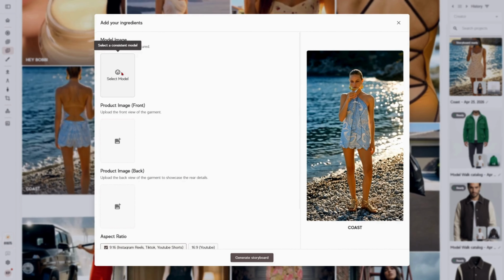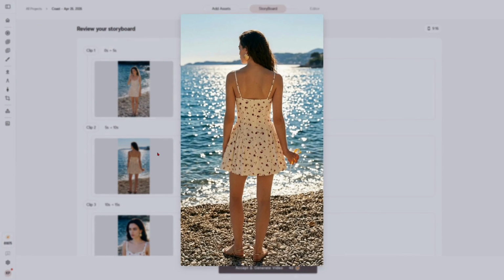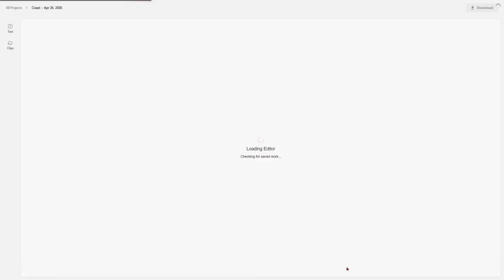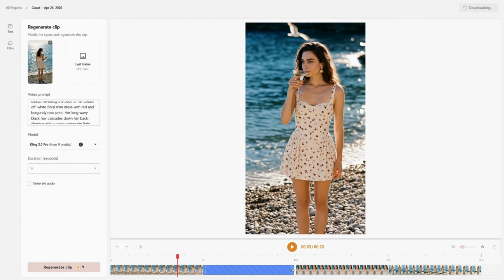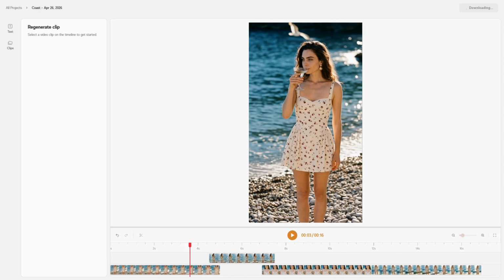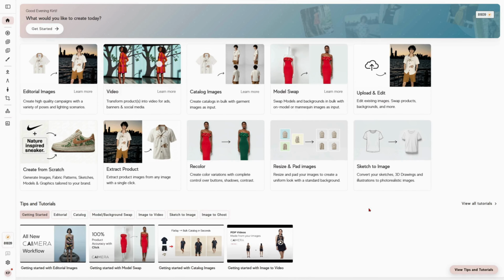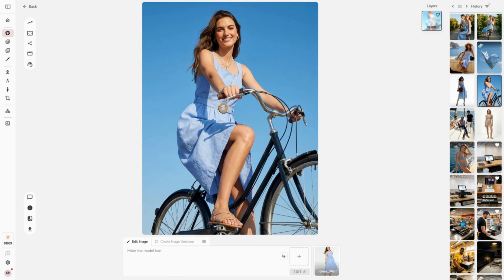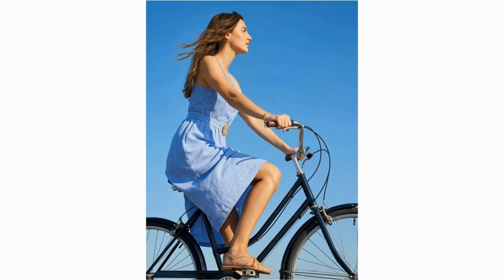Turn a Product Photo Into a Fashion Reel With AI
Static product shot to scroll-stopping Reel in minutes. Learn how to generate social-ready fashion video for Instagram, TikTok, and YouTube Shorts.

In this tutorial: picking your product, generating motion, exporting vertical video that converts.

Next up: Create On-Brand Campaign Images With AI Templates